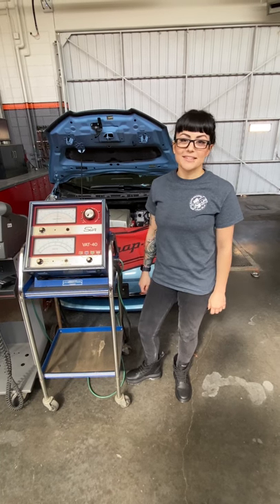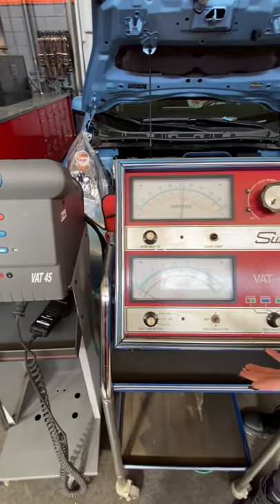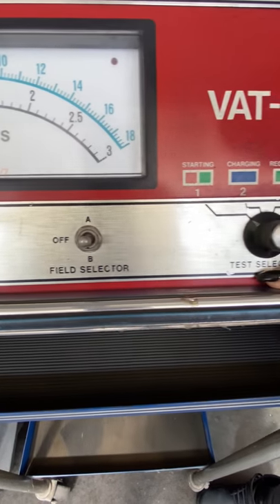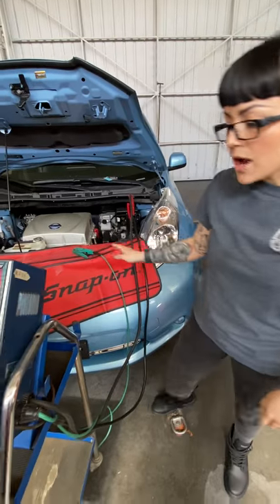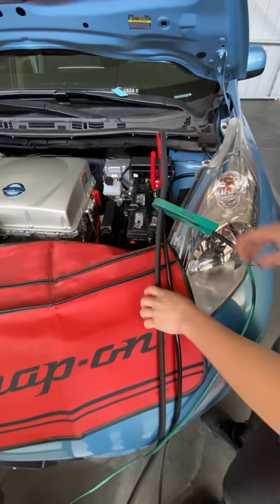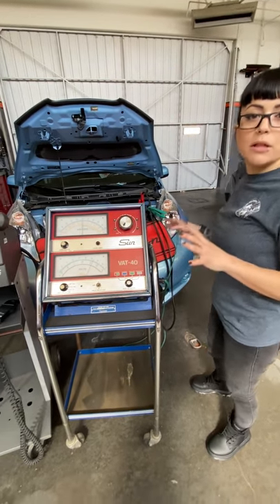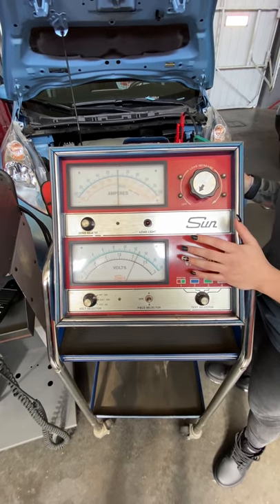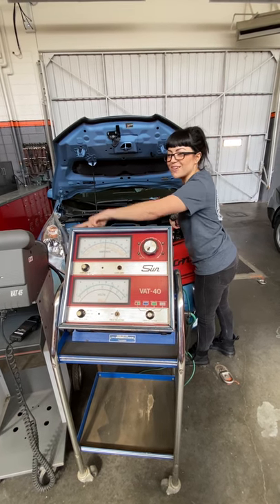How to perform a Battery Heavy Load test using a VAT 40